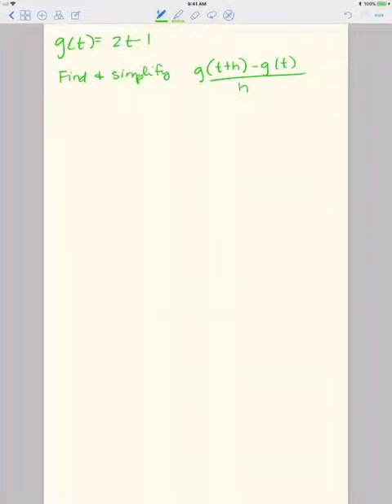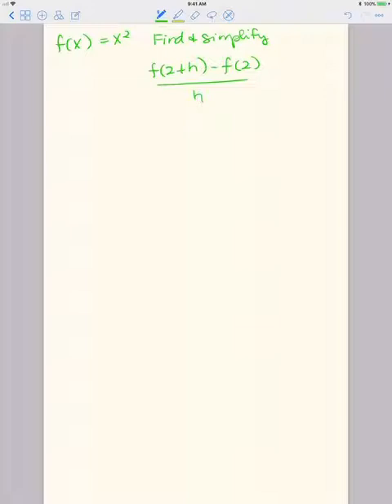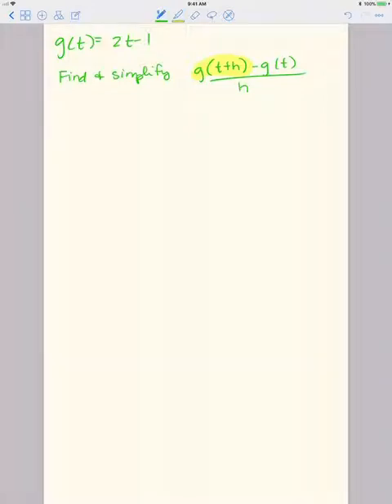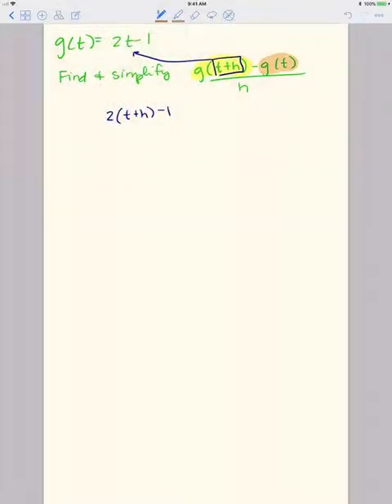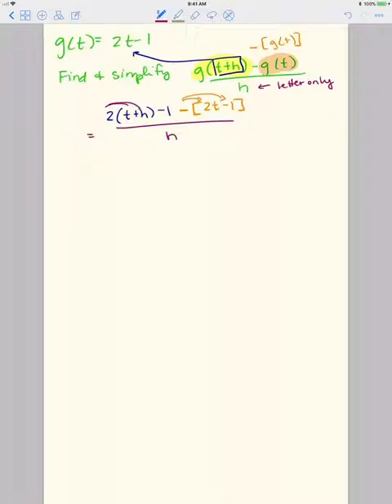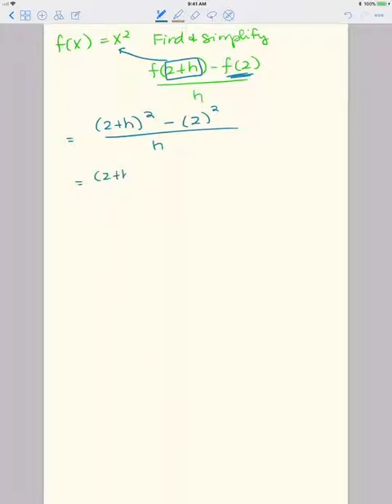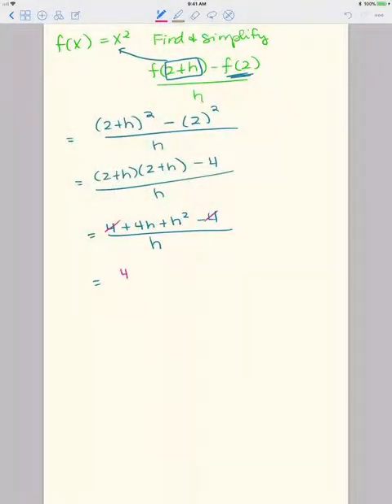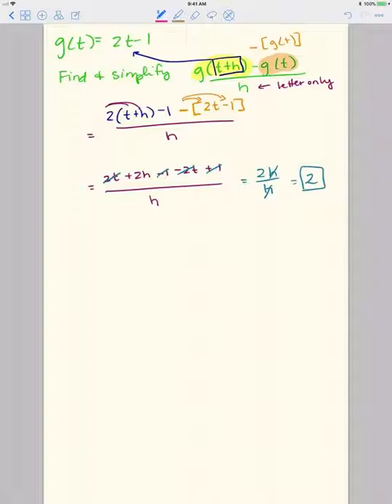Function evaluation f(x+h) examples